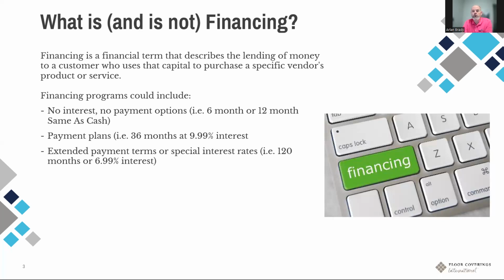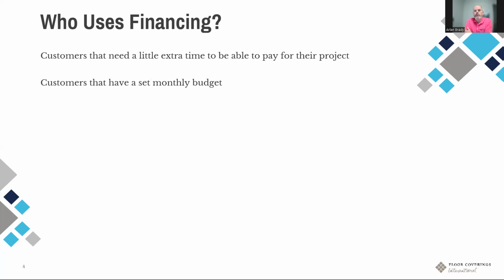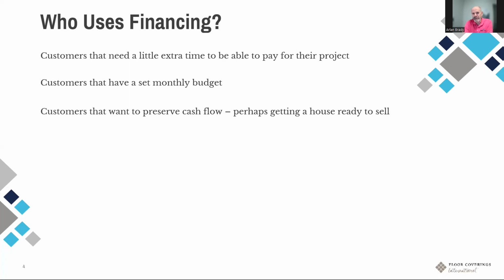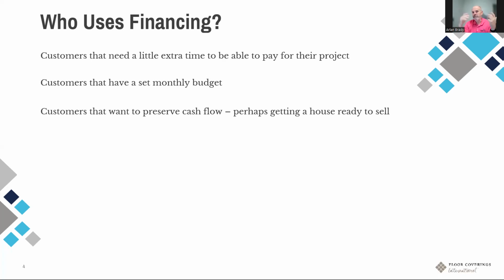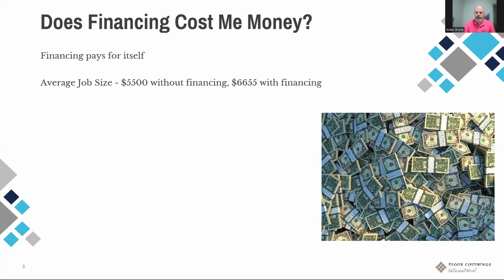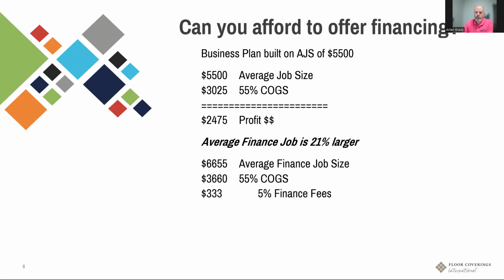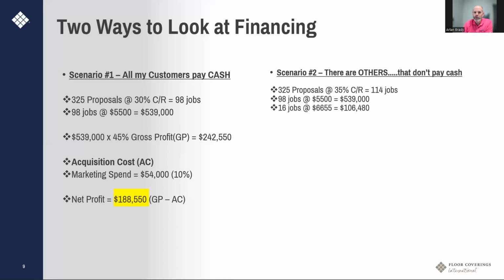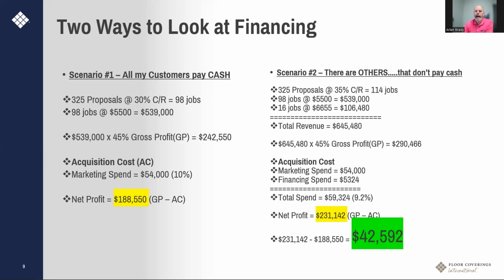BC 04 Financing